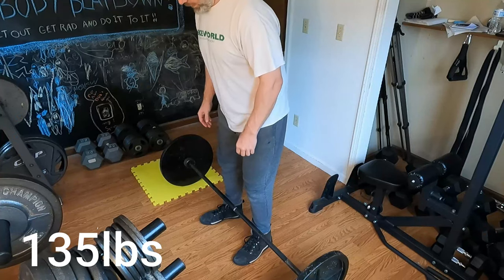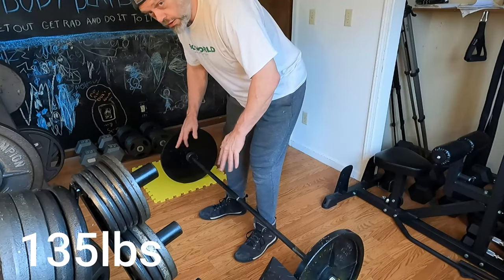Deadlift Day Killer Workout Growing Pains 7 30 22